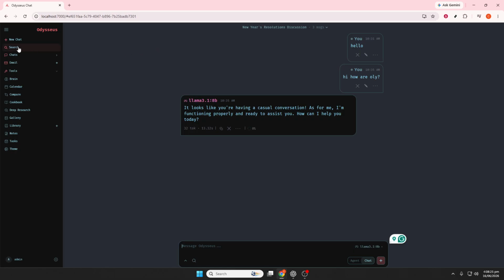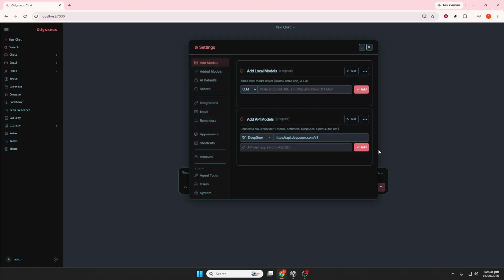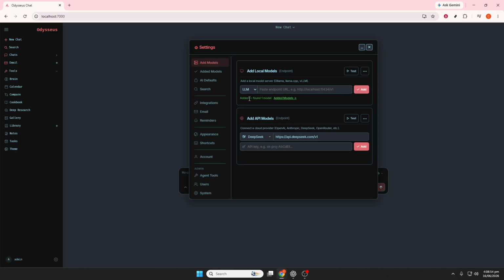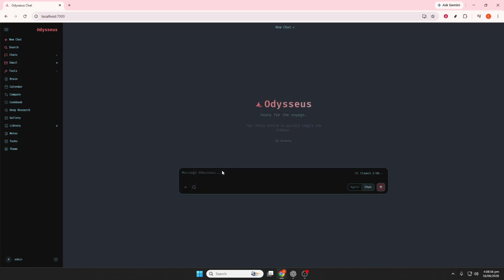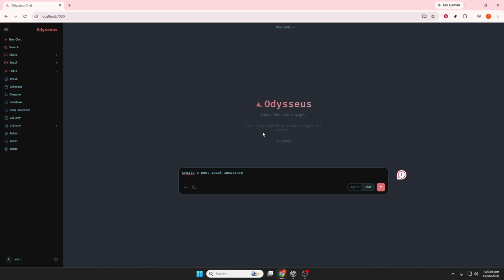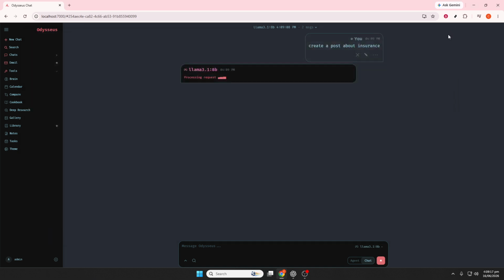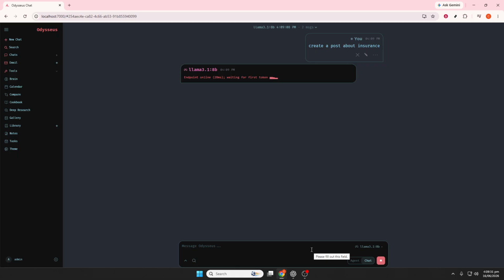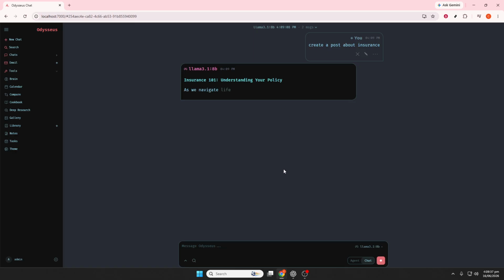How To Como Usar Odysseus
Want to learn how to use Odysseus quickly and easily? In this step-by-step tutorial, I'll show you exactly how to get started with Odysseus, navigate its features, and use it efficiently. Whether you're a beginner or looking to improve your workflow, this guide will help you understand the platform and make the most of its tools.

In this video, you'll learn:
✅ How to access Odysseus
✅ Best practices for using Odysseus effectively